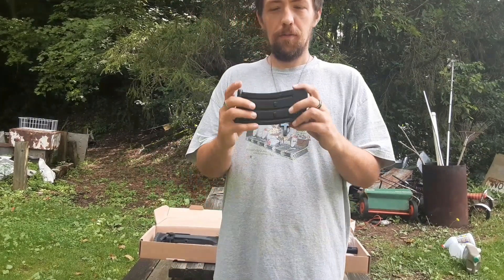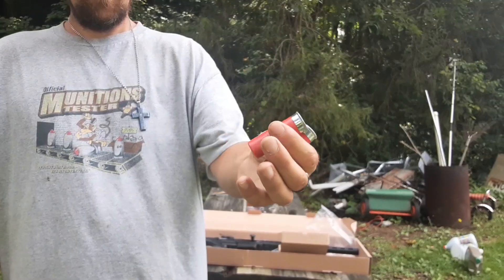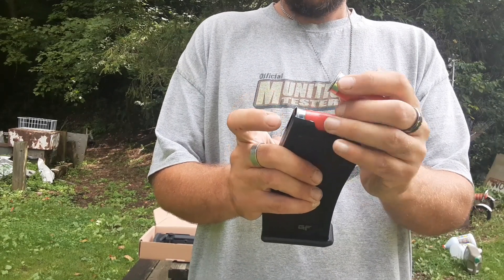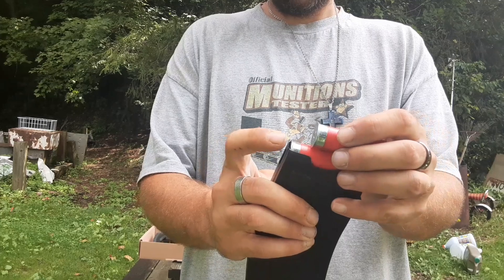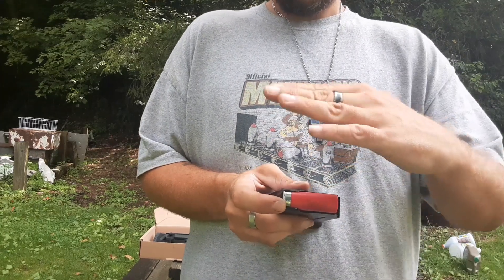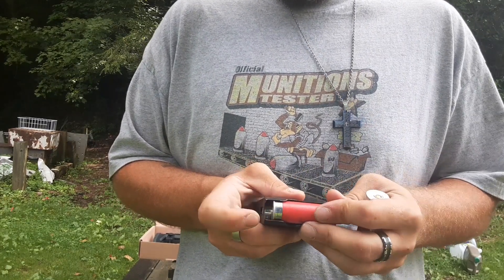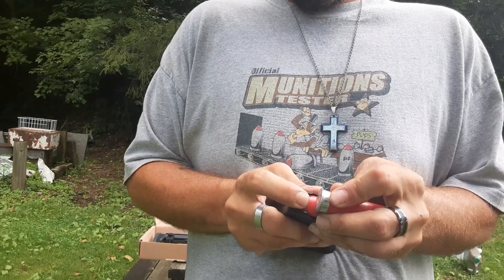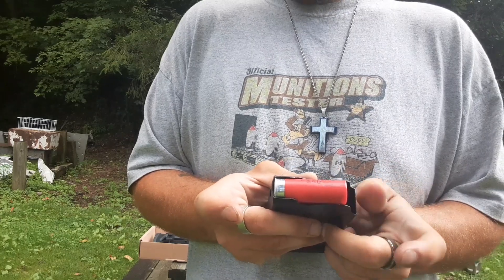Gforce Arms Gf25 magazine loading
In this video I will be showing you how to load the mag for any Ar12 magazines it's is easy to do after you get the hang of it but can be difficult on the first time loading it so you can also practice doing it for a couple of times to make sure that you are doing it right comment like and subscribe more videos coming soon thanks for watching